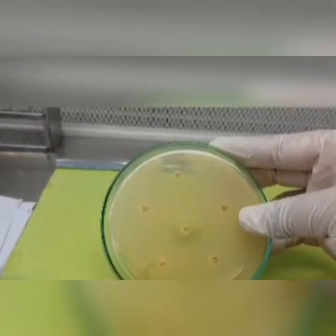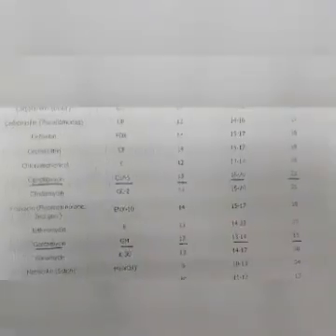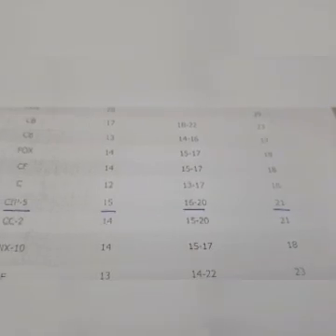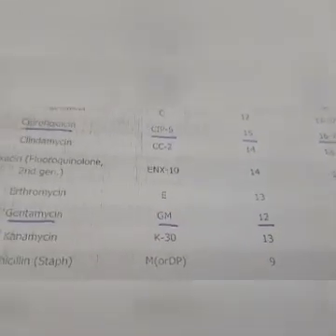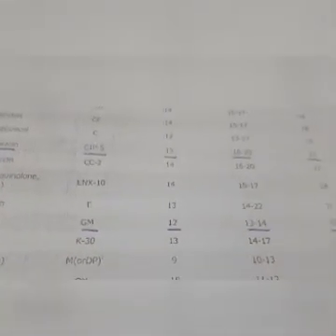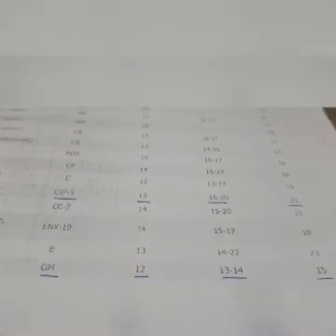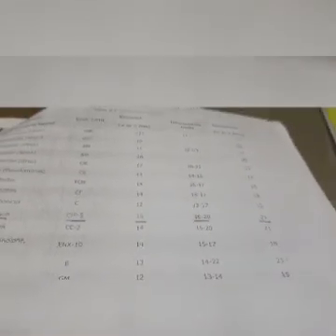Kirby Bauer Disc Diffusion Test